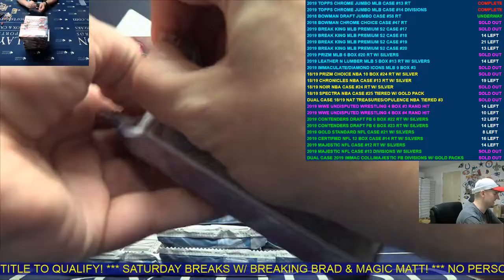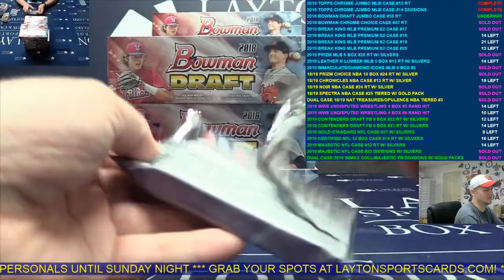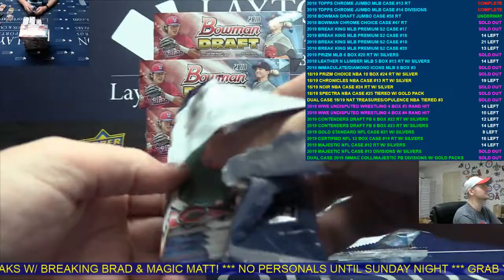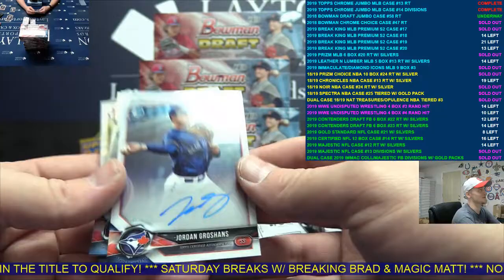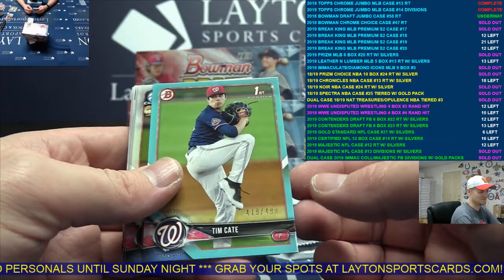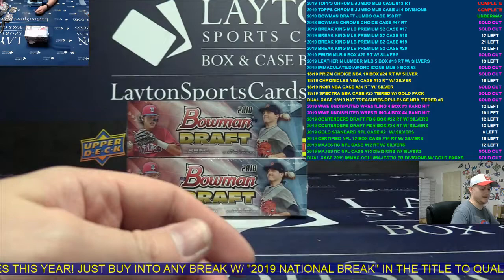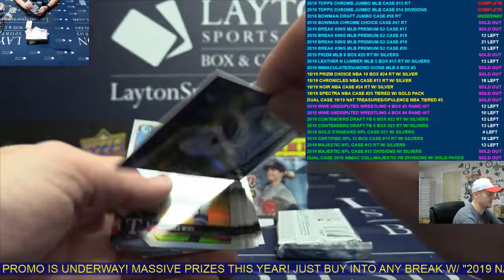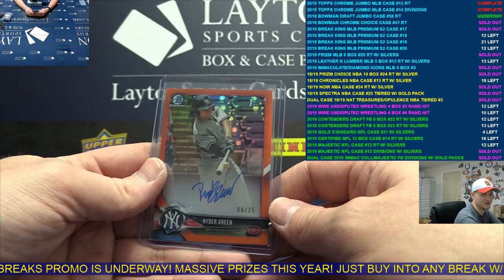2018 Bowman Draft Baseball Jumbo 8 Box Case Break #58 – RANDOM TEAMS